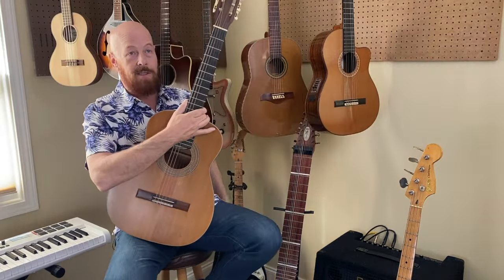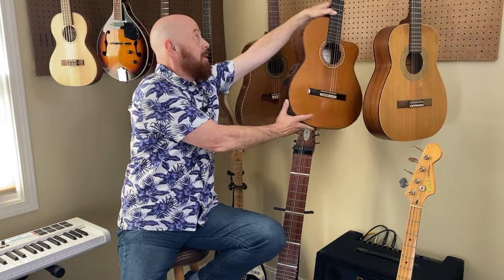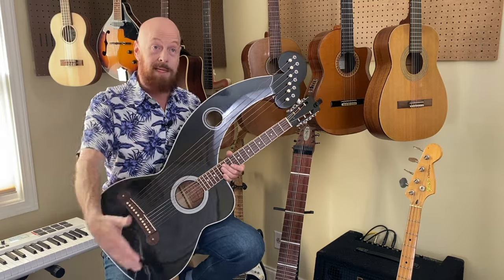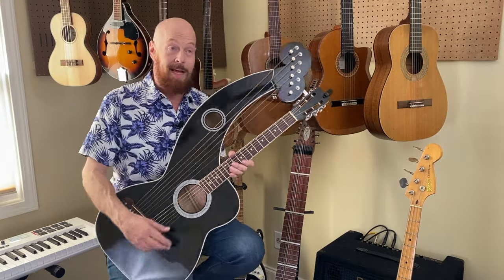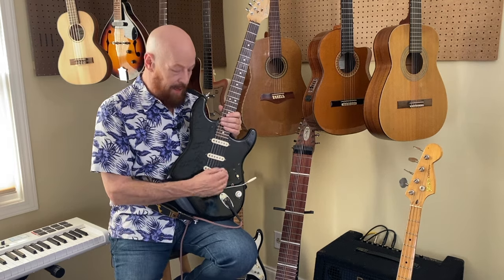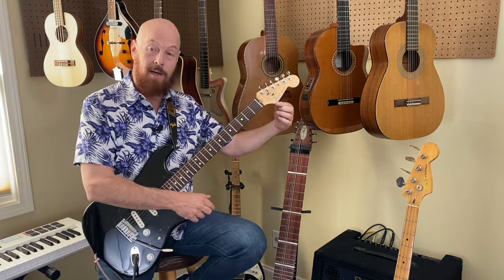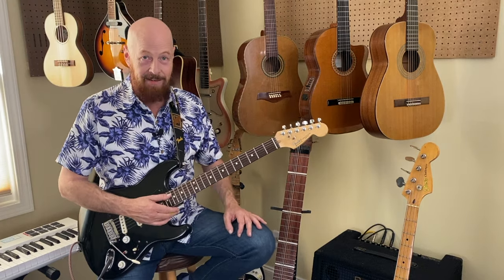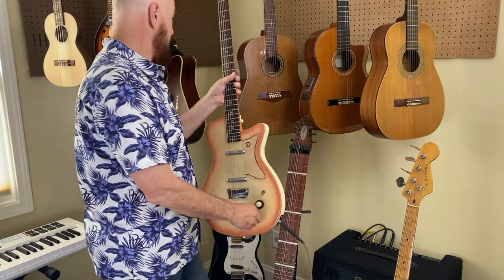MUSIC FUN FACTS!! HISTORY OF GUITAR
With Knoxville Academy of Music, Senior Director, Jeff Comas